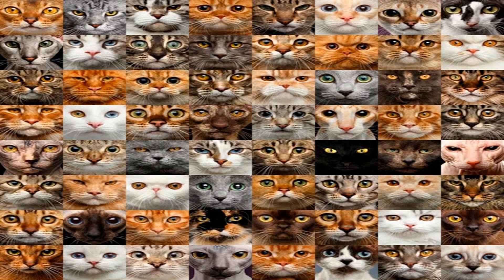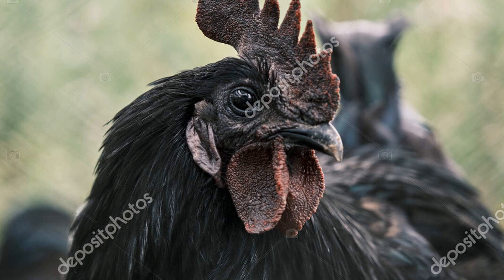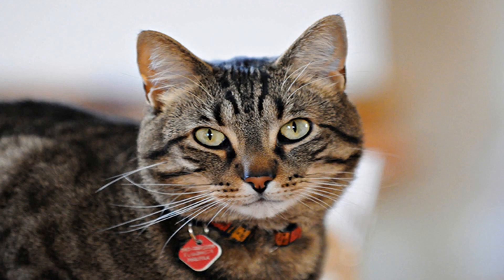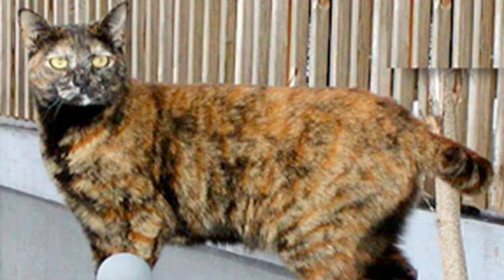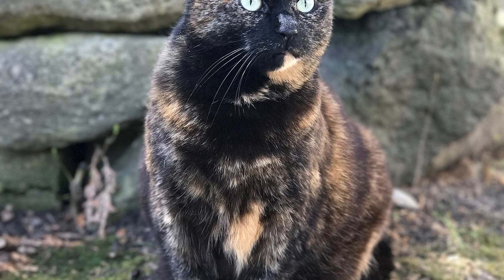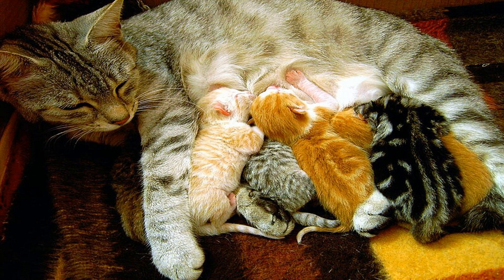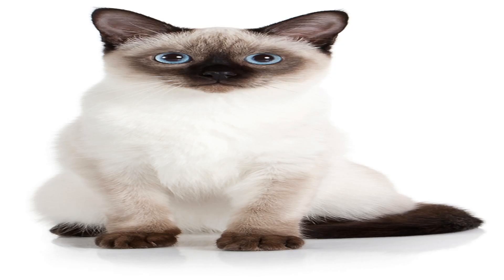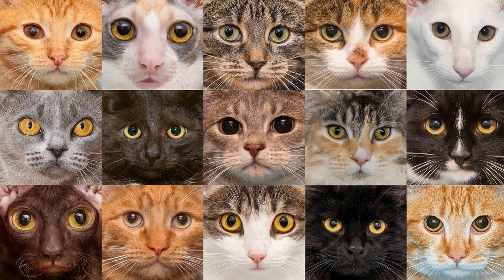What Your Cat's Colors Say About Its Genes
Ever wondered what your cat's coat colors reveal about their genes? 🐱 Join us as we delve into the fascinating world of feline genetics in our latest video! 🧬 Discover how genes determine your cat's unique colors and patterns, from solid black to striking calico.